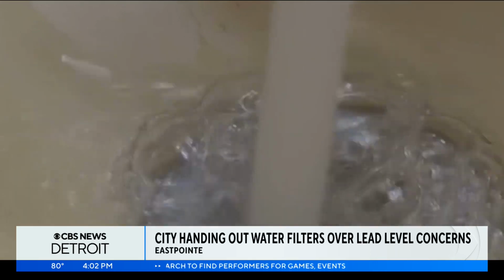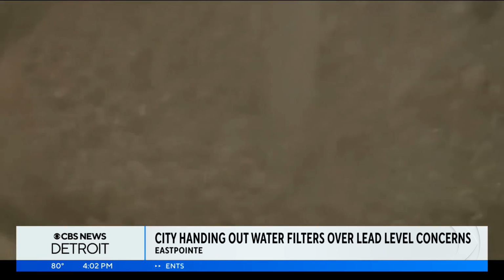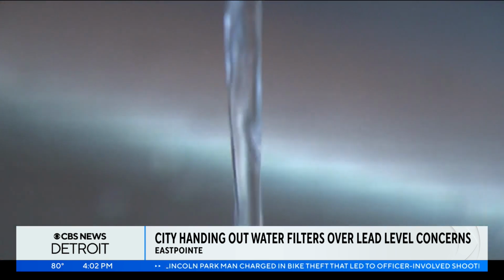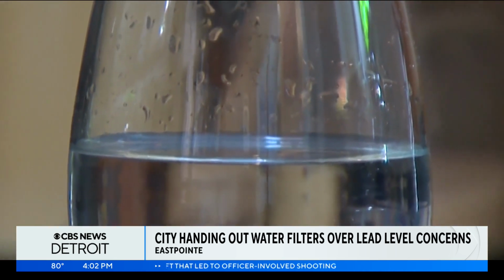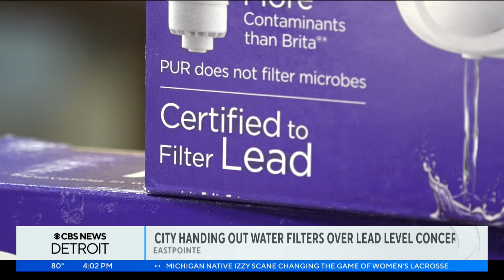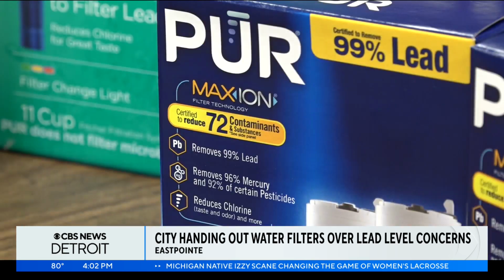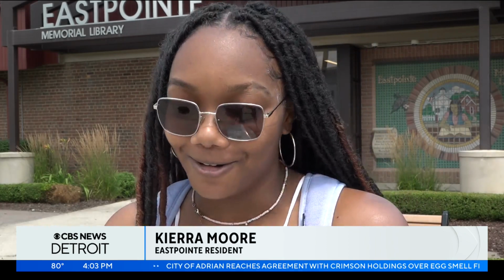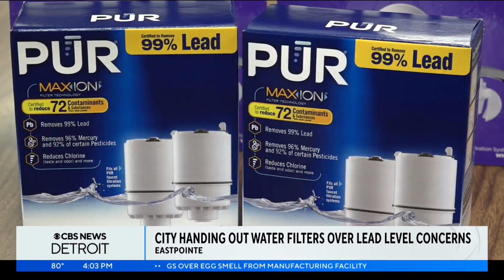Eastpointe residents flock to pick up water filters after testing found elevated lead levels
The city of Eastpointe is encouraging residents to pick up a water filter after a round of testing found elevated levels of lead in the drinking water of a few homes.